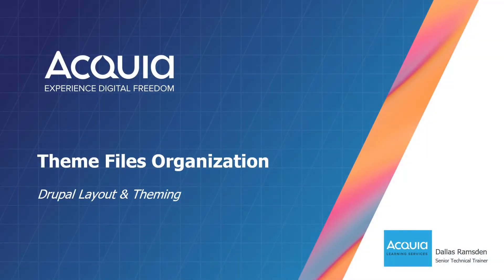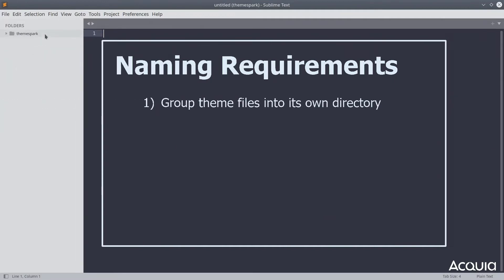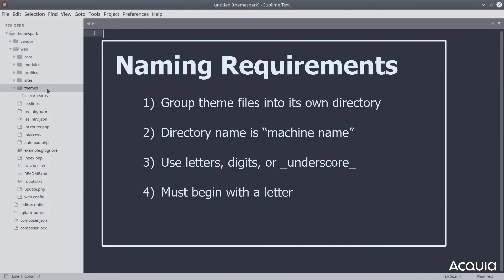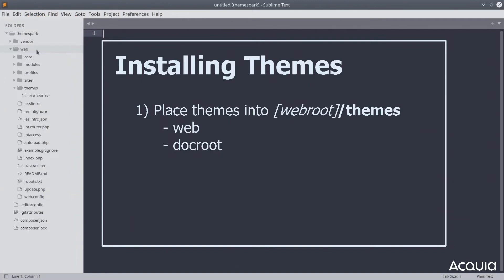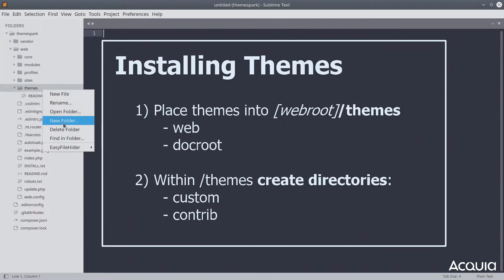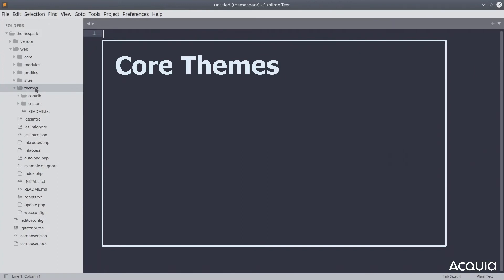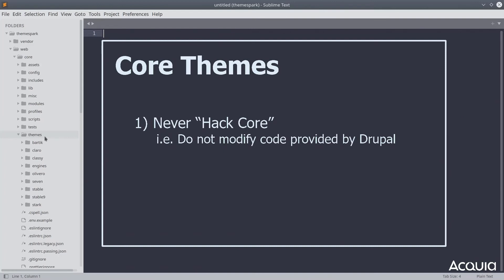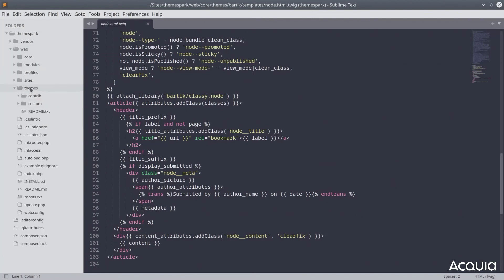5 - Theme File Organization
All custom theming starts by telling Drupal the basic information it needs to know about your new theme. In Drupal, this is done by creating a .info.yml file, which tells Drupal that your theme exists and how to access its assets.